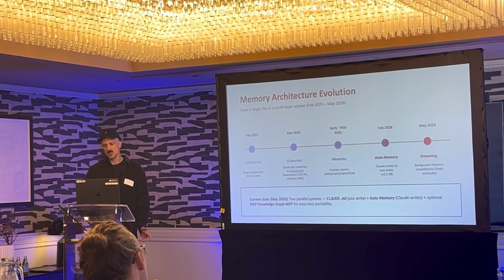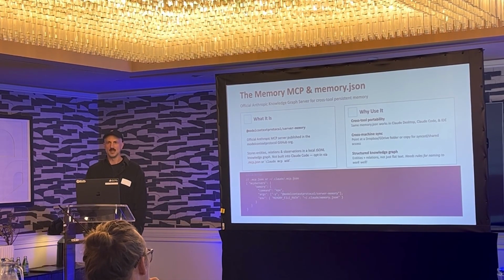Claude Code Workshop — Memory architecture evolution & MCP | Provectus (Ep. 9/17)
Claude Code's memory started as a single file. Today it's several systems working together.

CLAUDE.md was the beginning: rules you write by hand. Since then it has grown:
- Managed policy, so an organization can set rules that apply to everyone
- Auto memory, where Claude Code writes its own notes on your project as it works
- Dreaming, a newer research preview: Claude Code periodically cleans up its own memory, merging duplicates and fixing contradictions
- The memory MCP server, a portable memory that moves between Claude Desktop and Claude Code

The practical combination: CLAUDE.md and auto memory together. Auto memory keeps project notes current on its own, and CLAUDE.md is where you set the rules and correct it.

Andis Blukis, Director of AI Engineering at Provectus, explains how the pieces fit in the video.

Memory in Claude Code changes fast, and it's a big part of what we cover with enterprise teams in our workshops. More of the toolkit coming soon.